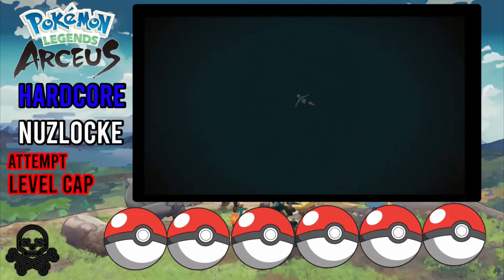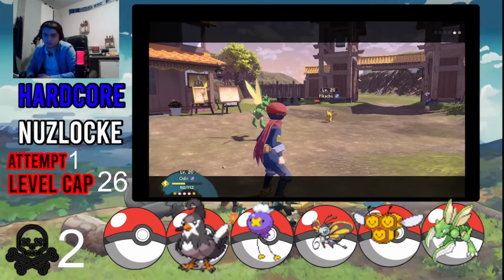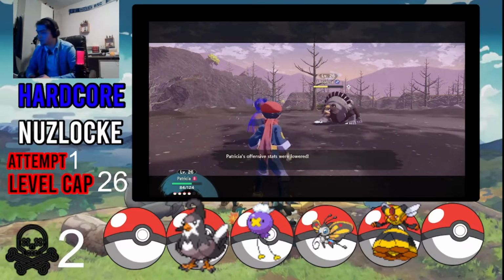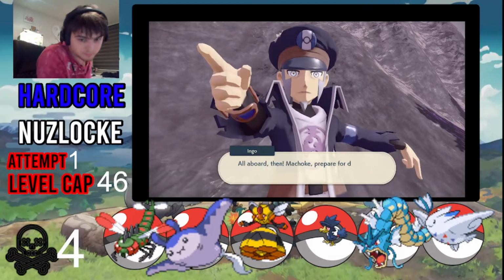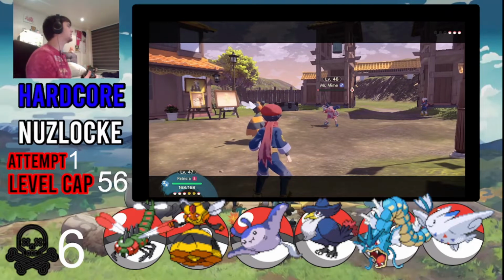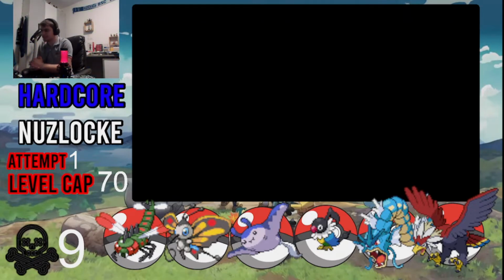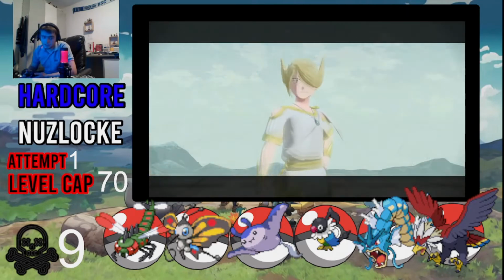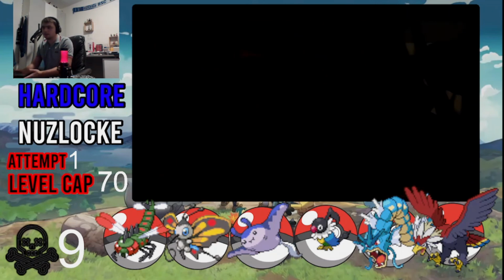Pokemon legends arceus Hardcore nuzlocke - Flying types only! (no items, no overleveling)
welcome to my hardcore nuzlocke of pokemon legends arceus with flying types only
here are the rules:
1 no items in battle
2 no overlevelling (level cap)
3 if a pokemon faints, it is dead and have to be boxed
4 only 1 pokemon per area
5 all pokemon must be nicknamed
i said i named chatot mikael but it turned out i have named it lars in the end. i have no idea why or how this happened